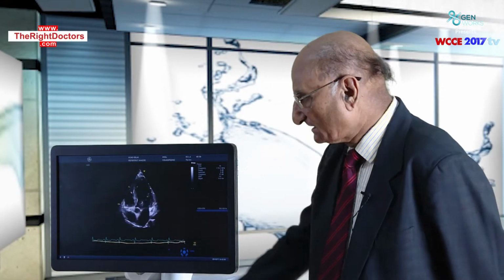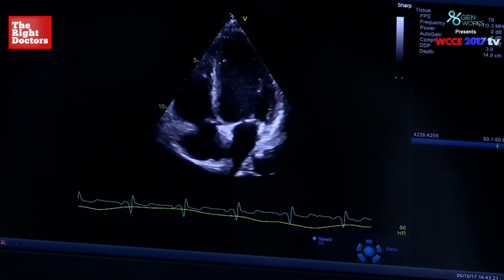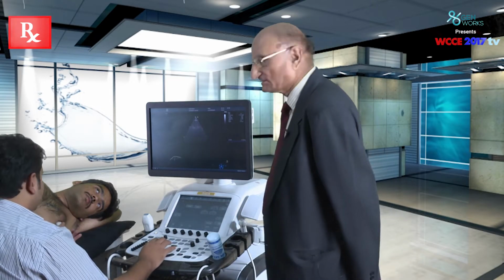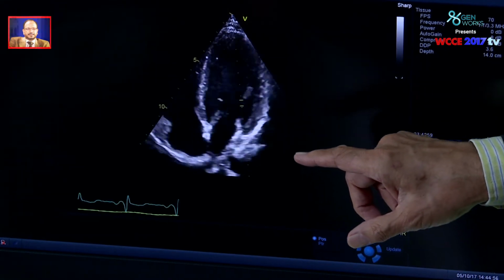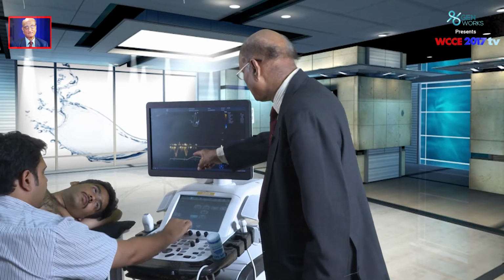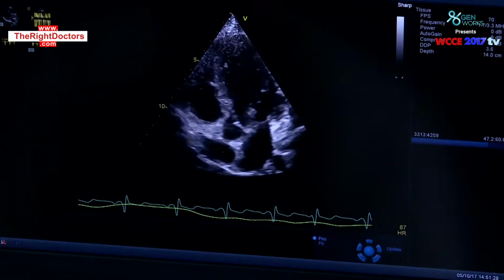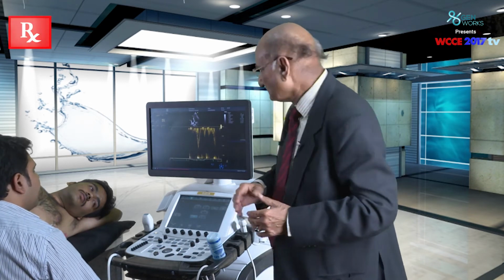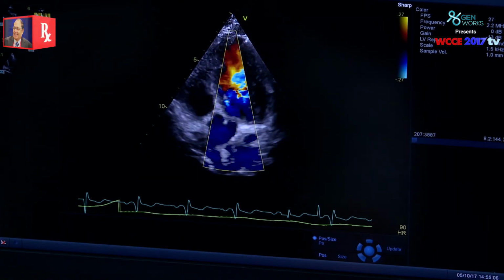An Intro To Echo | Dr. SK Parashar | Echo Masterclass